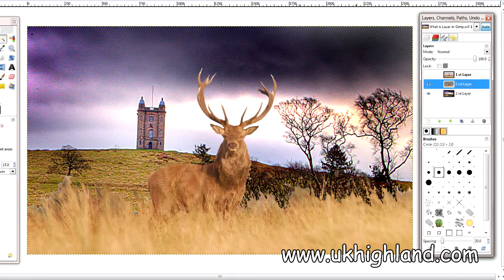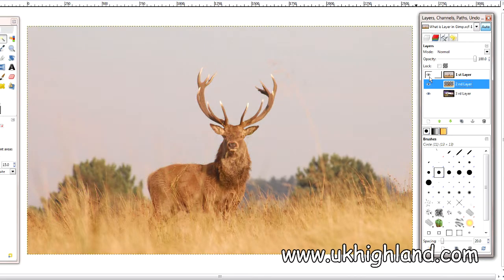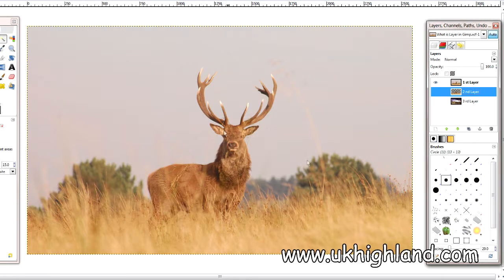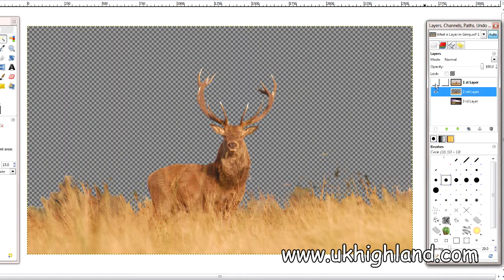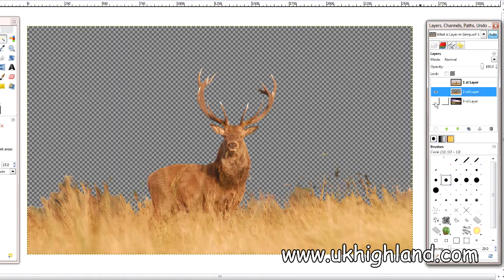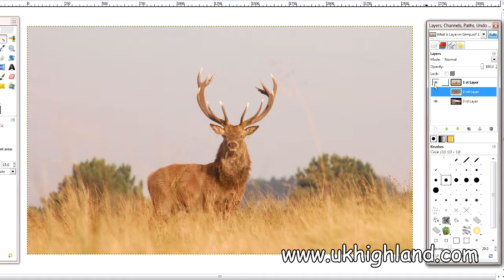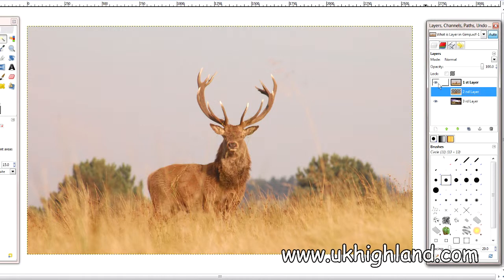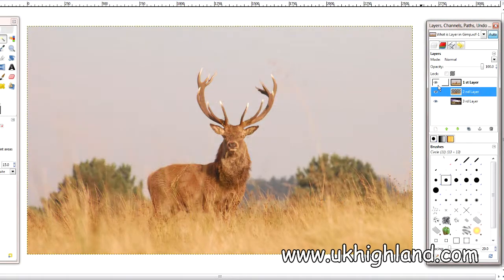Layers in GIMP: Basic Introduction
By the end of this video you should have a better idea of what Layers and how they do work within the GIMP Software environment.